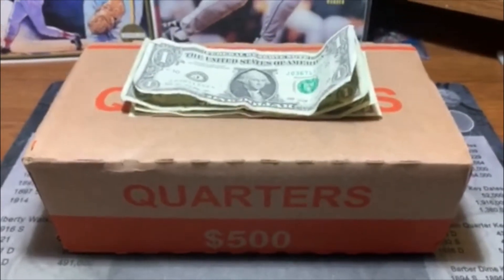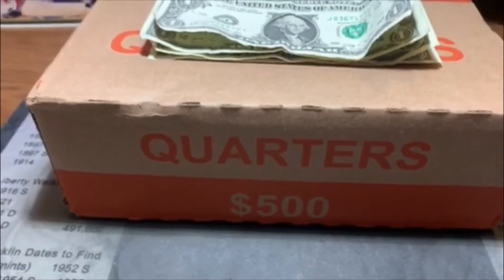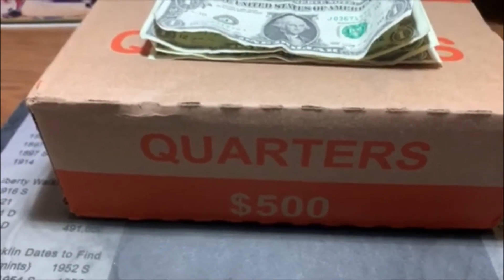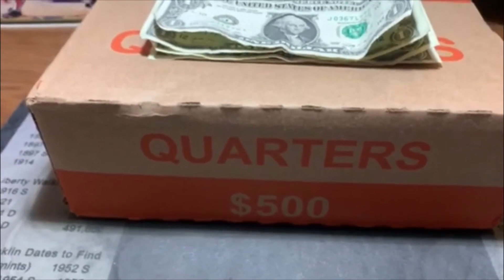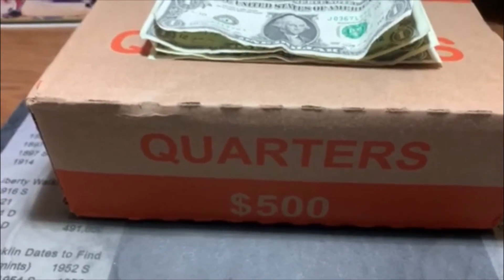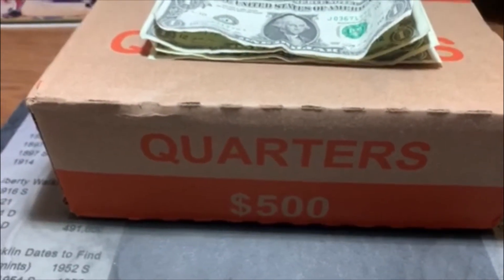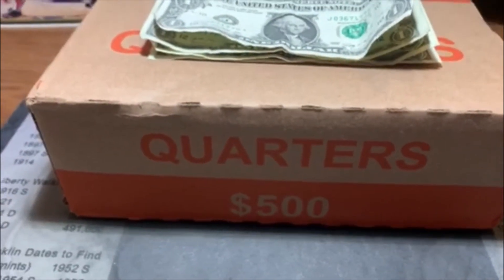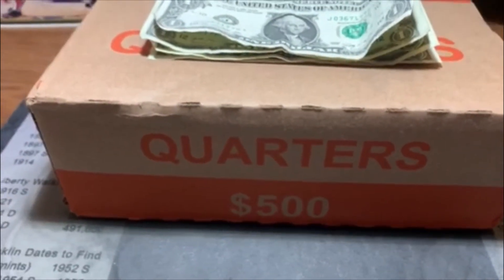First box hunt of 2021... we got some quarters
first w of the new year, also got some cool bills from work